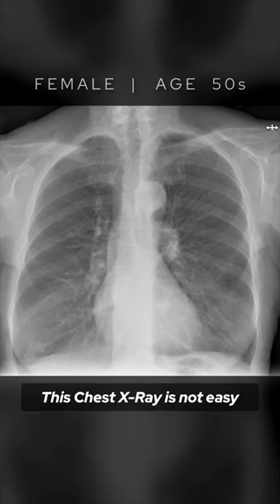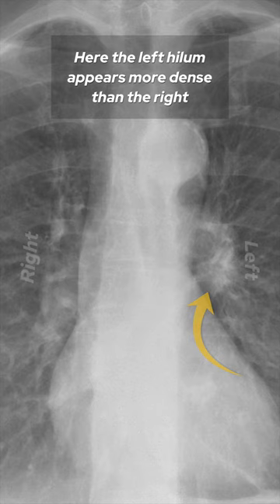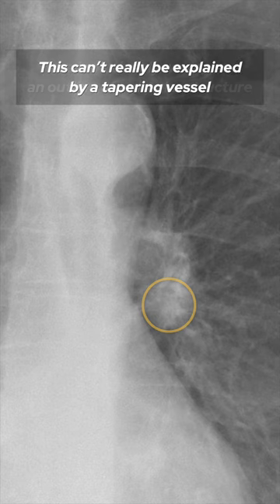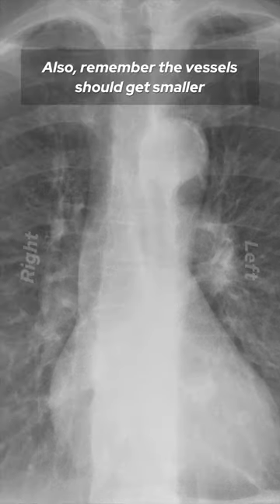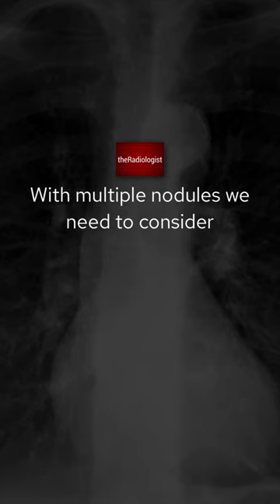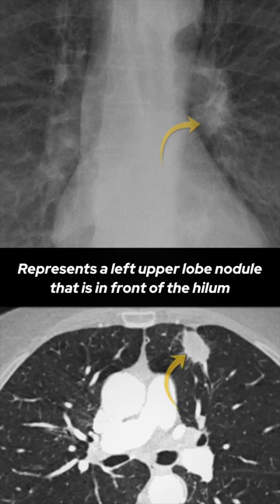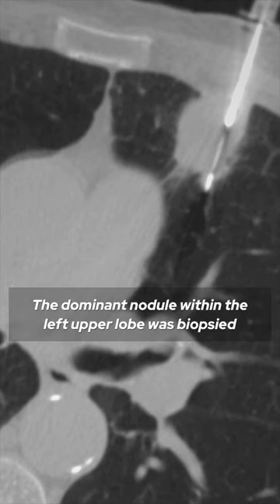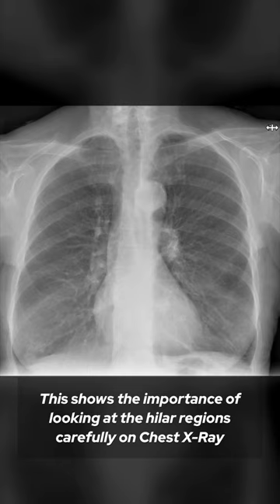Chest X-Ray breakdown: assessing the hilar regions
A female smoker in her 50s presents with a few week history of cough. What does the Chest X-Ray show?

LUNG CANCER AND METASTASES

👨🏽‍💻This is a tricky X-Ray with some subtle findings:

1️⃣Left hilum: compare the two hilar regions - the density of the left is increased compared with the right. Looking closely you can just make out a circular structure on the left - small circular densities are ok and can represent end on vessels but larger ‘lumps’ like this can represent lymph nodes or tumour.

Remember a frontal X-Ray is a 2D representation of a 3D structure so an abnormality at the hilum may actually be in front of the hilum as it is here - the abnormal hilum actually relates to a left upper lobe nodule

2️⃣ Don’t forget to look behind the heart and check left with right - here there is a nodule on the left confirmed with CT

3️⃣ The regions just above and below the hilum are common places for missed lesions - here there is a subtle nodule above the right hilum. This would have been a tough ask if this was the only abnormality on the film but with the other abnormalities this has to be considered suspicious

Putting everything together here the differential includes
1️⃣Lung cancer and associated tumour nodules
2️⃣Metastases from a separate primary

A CT guided biopsy here confirmed number 1️⃣

The lesson here is to really piece apart the hilar regions on every film you look at